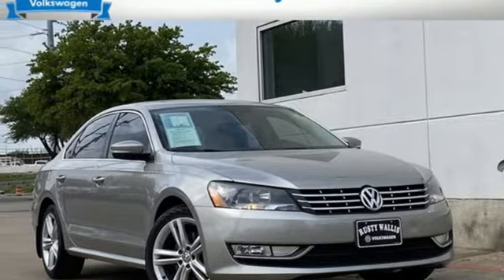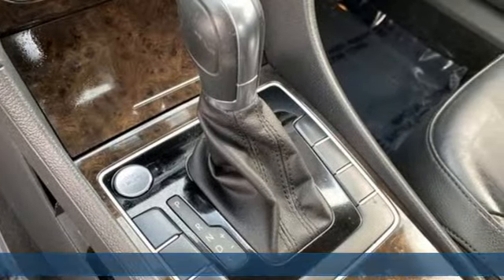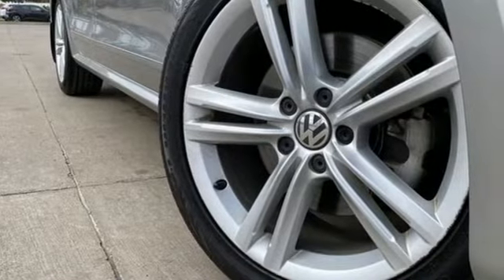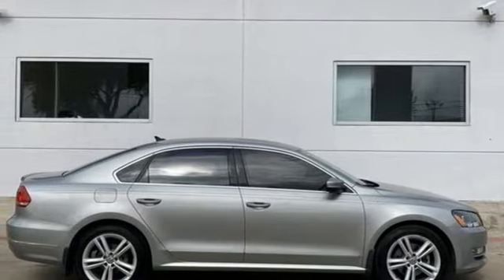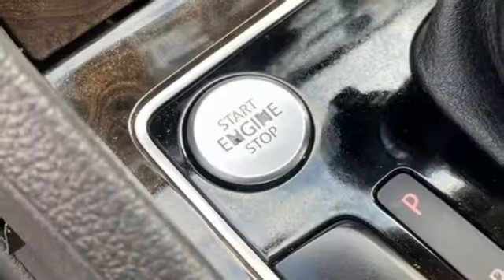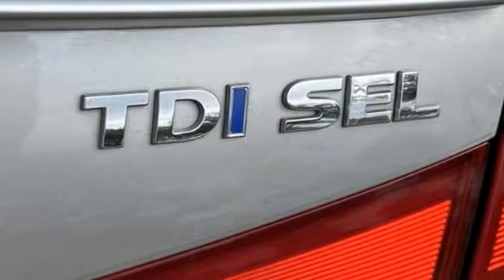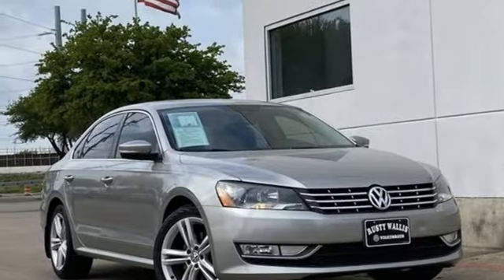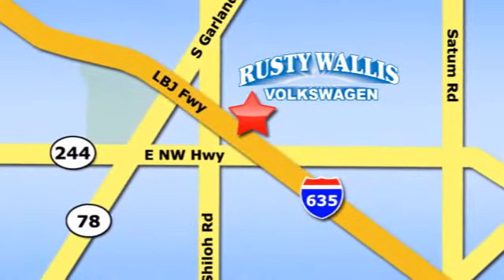Used 2014 Volkswagen Passat Dallas TX Garland, TX P9334 - SOLD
Year: 2014
Make: Volkswagen
Model: Passat
Trim: TDI SEL Premium
Engine: 2.0L TDI Diesel Turbocharged
Transmission: 6-Speed DSG Automatic with Tiptronic
Color: Gray
Interior: Titan Black
Mileage: 84335
Stock #: P9334
VIN: 1VWCN7A34EC038009
Platinum Gray Metallic 2014 Volkswagen Passat TDI SEL Premium FWD 6-Speed DSG Automatic with Tiptronic 2.0L TDI Diesel Turbocharged CLEAN CAR FAX, BLUETOOTH, BACK UP CAMERA, SUNROOF / MOONROOF, NAVIGATION, LEATHER, HEATED SEATS, ALLOY WHEELS, Titan Black w/Partial Leather Seating Surfaces, 9 Speakers, AM/FM radio: SiriusXM, CD player, DVD-Audio, Front Bucket Seats, Front Center Armrest, Heatable Front Bucket Seats, Heated front seats, MP3 decoder, Navigation System, Partial Leather Seating Surfaces, Power passenger seat, Radio data system, RNS 510 Navigation System, Split folding rear seat.brbrRecent Arrival! 30/40 City/Highway MPGbrbrAwards:br * 2014 IIHS Top Safety Pick * 2014 KBB.com 10 Most Comfortable Cars Under $30,000 * 2014 KBB.com 10 Best Sedans Under $25,000brbrbrReviews:br * If youa€TMre in the market for midsize sedan, but the budget demands the price remain competitive and the fuel economy high, VVa€TMs Passat for 2014 is worth a look. It offers a number of engine and transmission choices as well as European road manners and the latest in electronic innovation. Source: KBB.combr * High-quality cabin with above-average passenger and cargo space; refined and quiet ride; fuel-efficient diesel engine; strong V6; top safety scores. Source: Edmundsbr * The 2014 Volkswagen Passat has balanced proportions and an elegant, premium quality. Your eyes follow the strong character line and continue around the whole vehicle. With convenient features like automatic headlights combined with available corner-illuminating foglights, this is a sedan that will be not be outshined. Other convenient features include optional keyless access with push button start and remote start to preheat or cool your Passat. Step inside and you will find available soft leather to soothe you, and on select models, the comfort of heated front seats. Plus, for 2014 you can get two-tone seats in SE models. There is even an available sunroof to let the open sky in. With the best-in-class rear legroom your passengers will also enjoy the choice you've made with the Passat. You have several engine options with the Passat, including a 170-horsepower, turbocharged 1.8-liter gas four-cylinder, which is new for 2014. There is also a range of transmission possibilities, and available on select models, a 6-speed dual-clutch DSG automatic transmission with Tiptronic for imperceptibly fast gear changes and seamless acceleration. Depending on your engine and transmission combination, you can get EPA estimated gas mileage that ranges from 20-31 in the City and 28-43 on the Highway. The Passat lets you make calls hands-free, and stream music wirelessly from your compatible phone. For more technology, available on select models, get turn-by-turn directions from the navigation system, or rock out to the sound of your favorite music on the Fender Premium Audio System. In addition, for 2014, you can have a backup camera on SE trims and higher. Safety features include the Intelligent Crash Response System, which in the event of an accident, automatically shuts your fuel pump off, turns your hazard lights on, and unlocks your doors. In addition, all Passat trims come standard with anti-lock brakes and electronic stability control. Source: The Manufacturer Summary

Address:
12635 Lyndon B Johnson Freeway